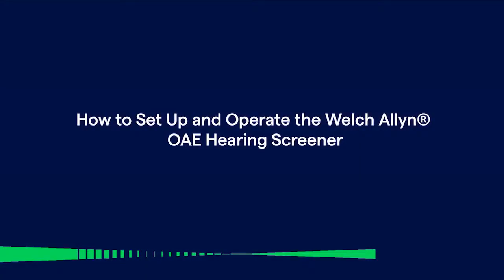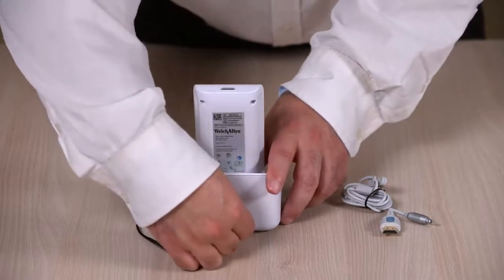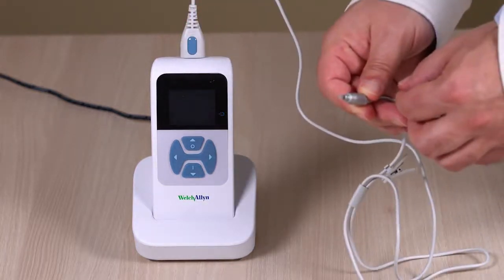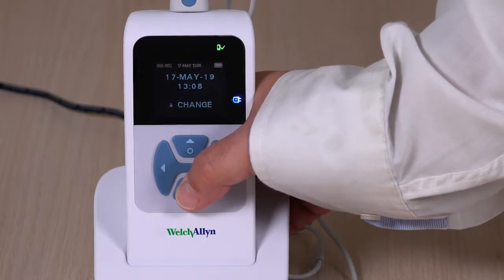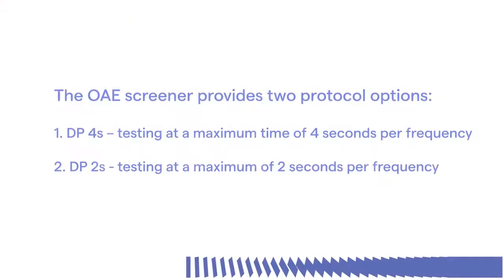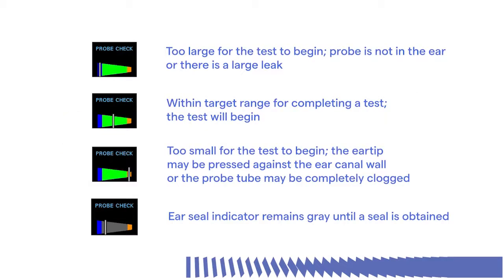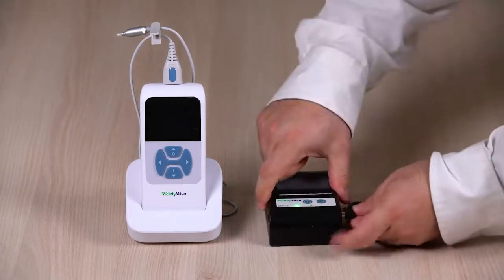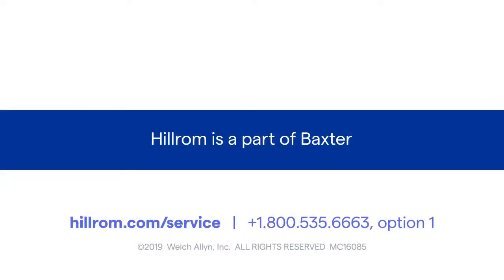Welch Allyn OAE Hearing Screener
Learn about the Welch Allyn OAE Hearing Screener, un-boxing and how to operate based on the supplied instructions for use.

Learn more about the Welch Allyn OAE Hearing Screener including available accessories